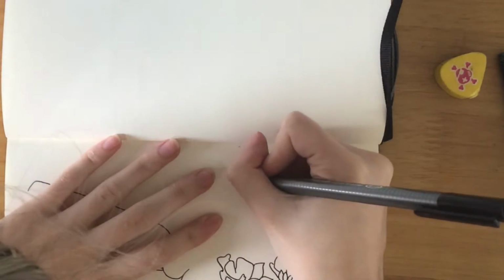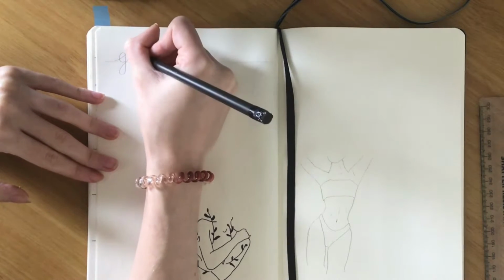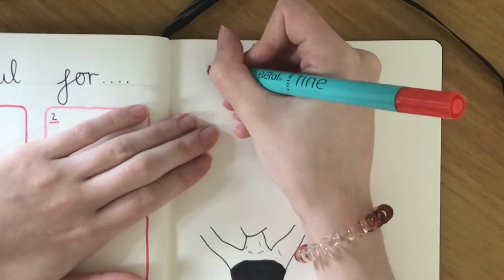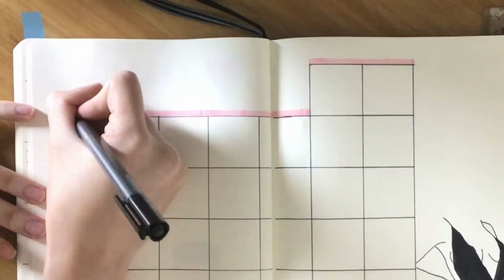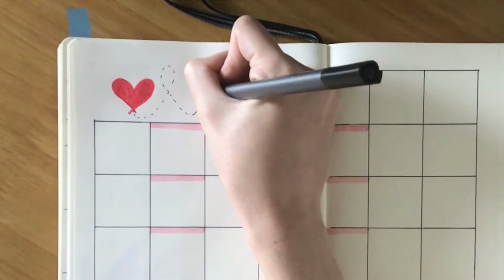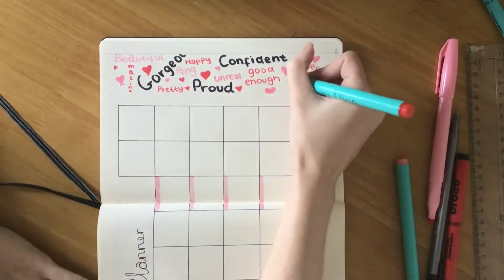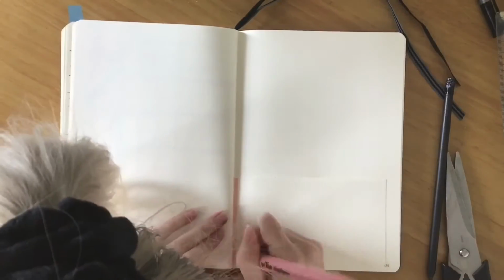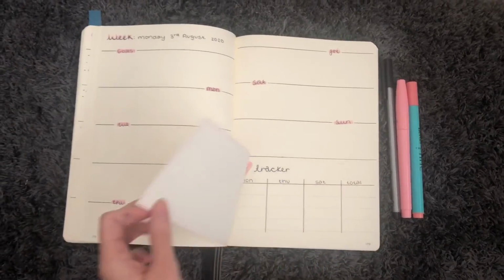SELF-LOVE Themed August Bullet Journal With Me!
Hi, I hope you enjoyed the video and remember to love yourself no matter what and you are beautiful and so so so amazing! I have wanted to do some of these line drawings for forever so I decided to make it into my August Bullet Journal/ Plan with me video. Let me know if you tried drawing any of them :)

Thanks, Cait x